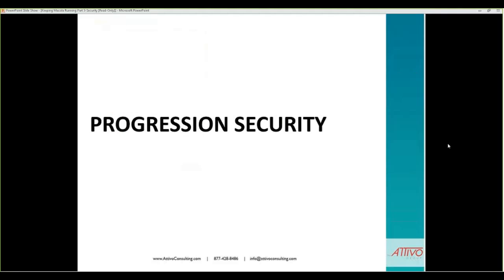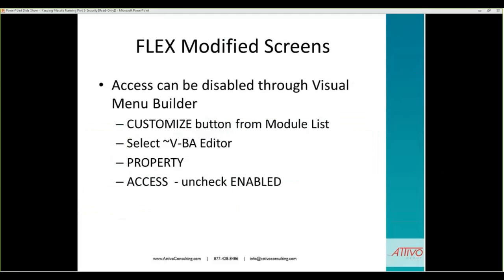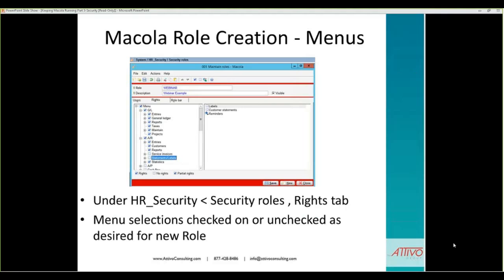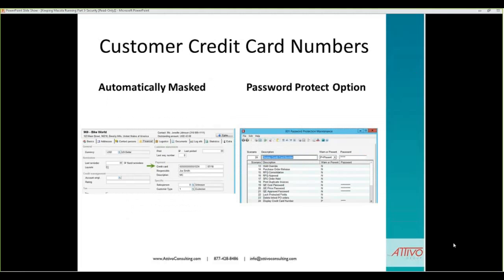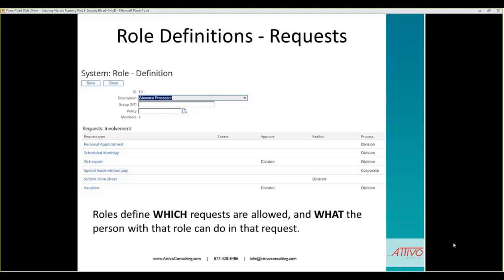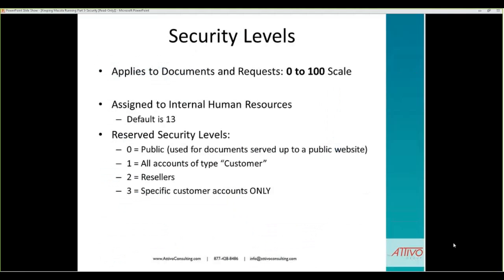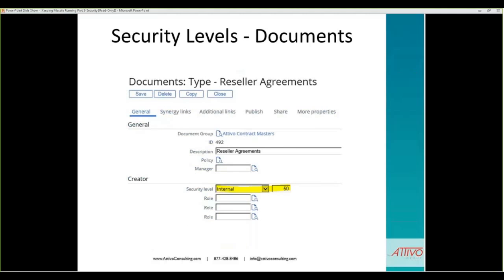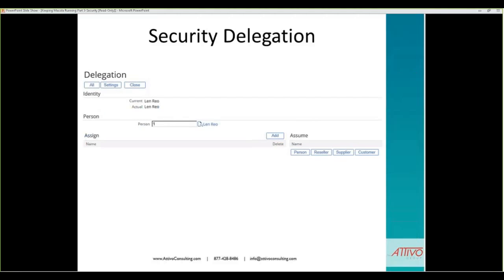Maintaining Your Macola System Part 3